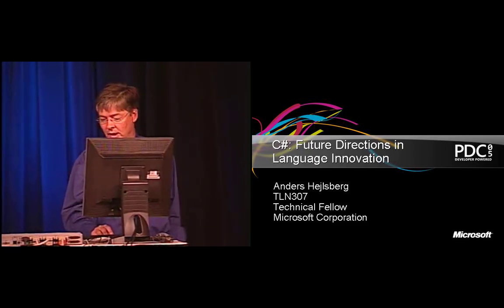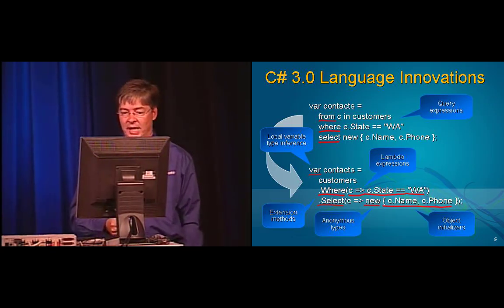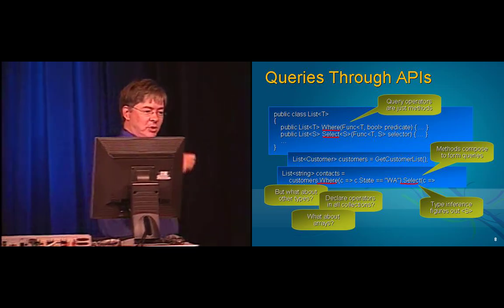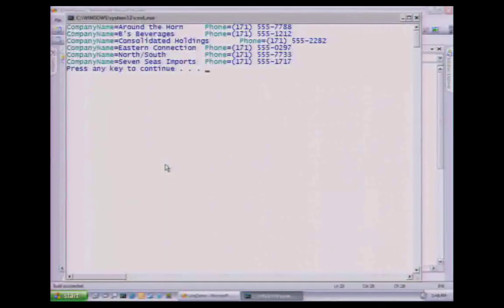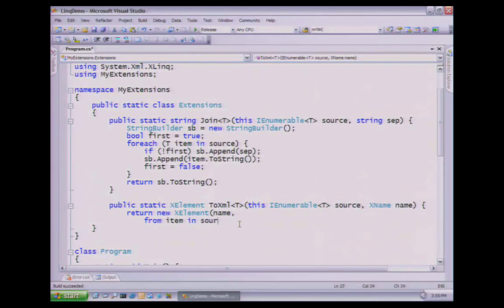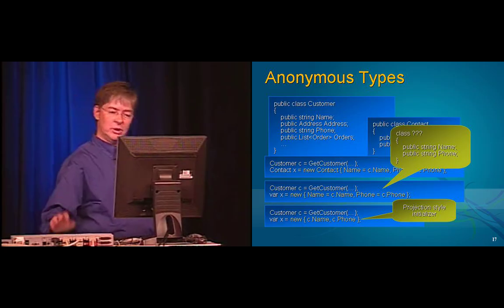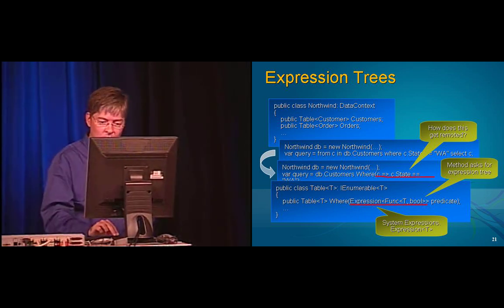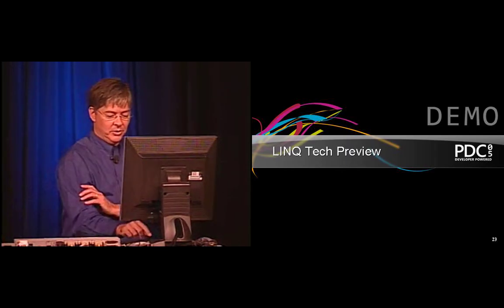PDC 2005 - C#: Future Directions in Language Innovation - Anders Hejlsberg - 2005/09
Title: C#: Future Directions in Language Innovation
Speaker: Anders Hejlsberg
Date: 2005/09

ID: TLN307